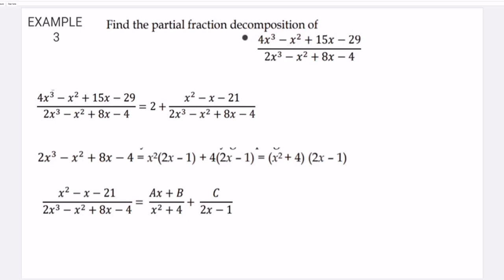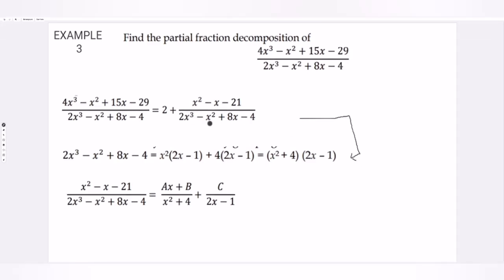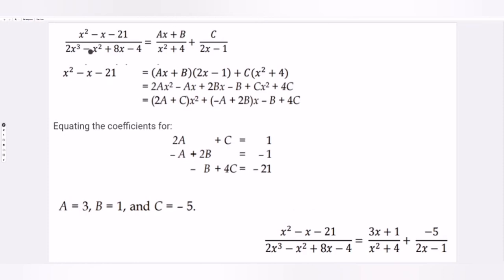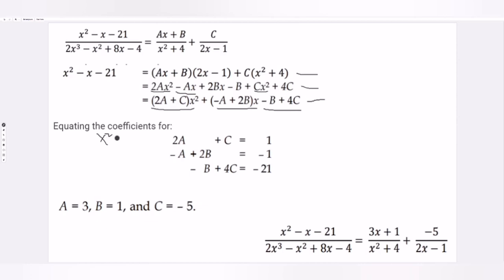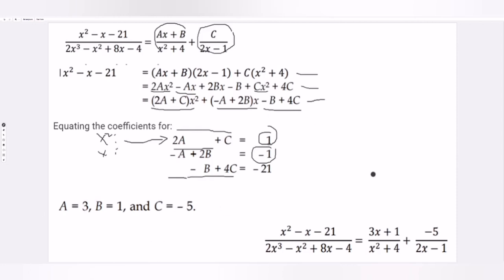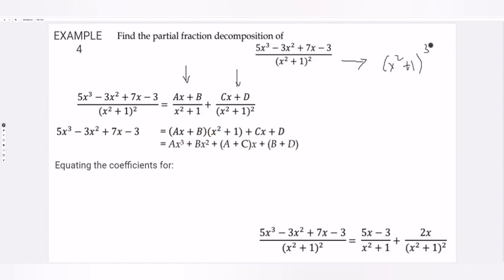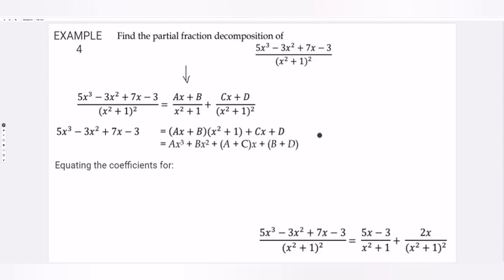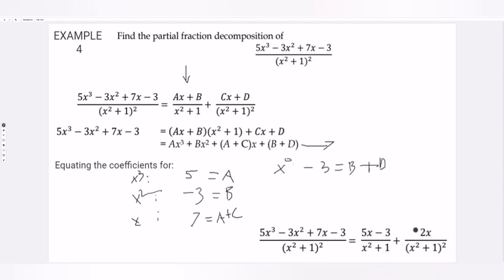PARTIAL FRACTIONS | PART 3